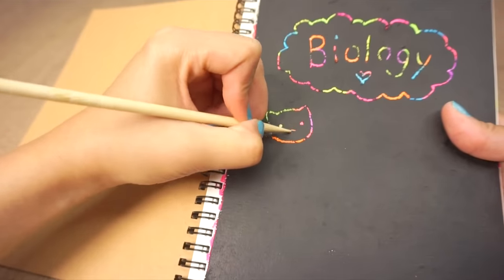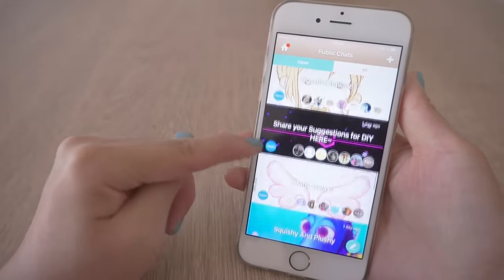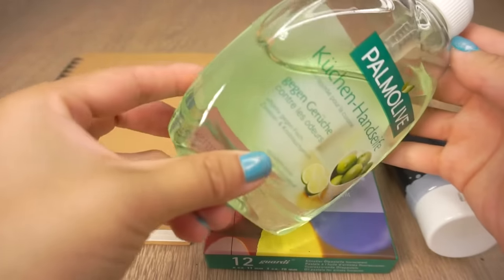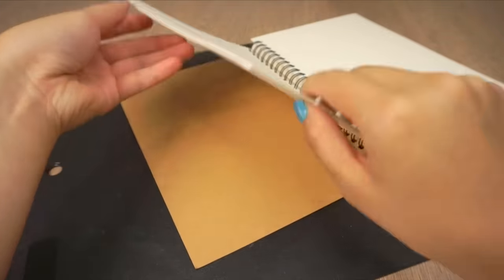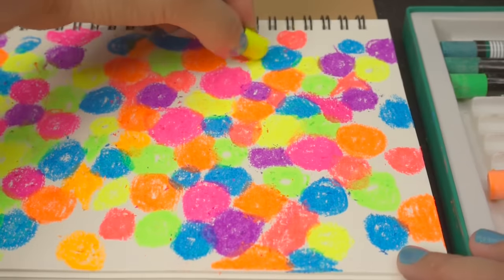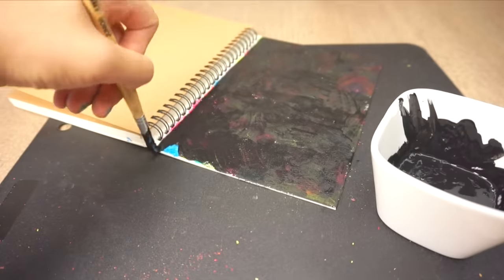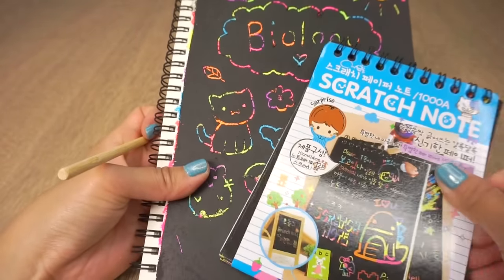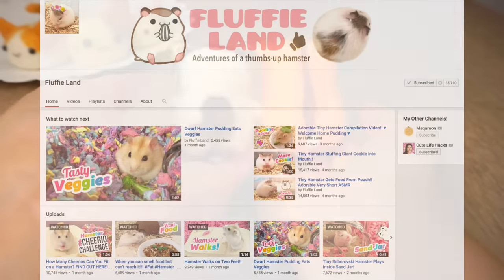DIY Scratch-Off Rainbow Notebook! DIY Weird Back To School Supplies!!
Edit from 2018: This is a very old video, I'm no longer active on Crafty Amino. Sorry! ^_^"
♥ Follow me one Snapchat for DIY previews and DIY Snapchat Filter Fun! ♥ @maqaroon
It's back to school season with lot and this my version of a weird school supplies DIY! This is an easy notebook DIY to start off. I also post live Snaps of newly uploaded DIY videos on Snapchat so be sure to follow me there if you want to get here early ^_^. Snapchat Username: maqaroon

Neon Oil Pastels / Crayons
(I just realised I kept calling them wax pastels in the video XDDD)

♥ JOIN CRAFTY AMINO HERE!! ♥ iOS Android
♥ DIY Snapchat ♥ @maqaroon

Dieses Video entstand in Zusammenarbeit mit Crafty Amino

It was so much fun making this back to school video and coming up with DIY weird school supplies for the first time in years! Made me miss my back to school hauls and back to school outfits when I was still in high school :). Please like and share this video if you'd like to see more notebook DIYs, backpack DIYs, DIY snapchat, back to school DIYs, back to school hacks, life hacks and tumblr inspired notebook ideas.